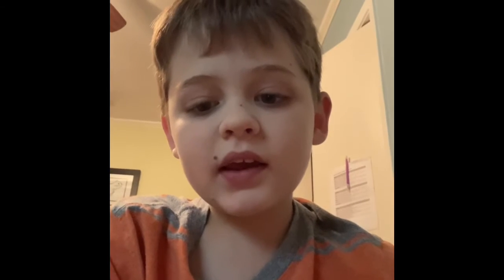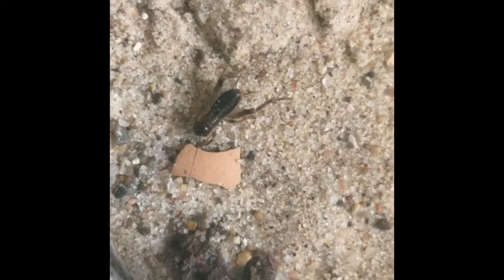How to take care of an anole